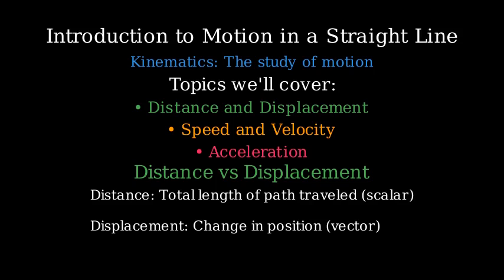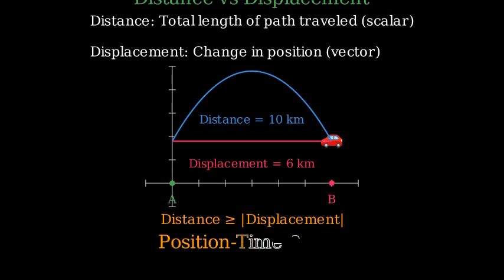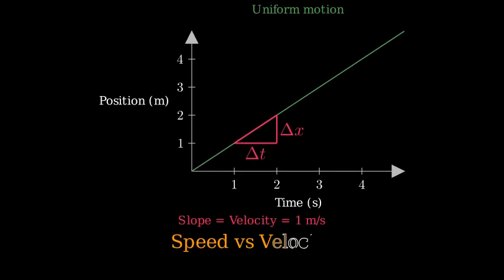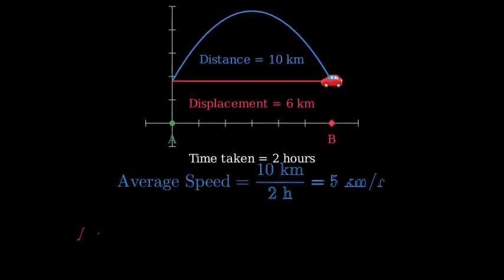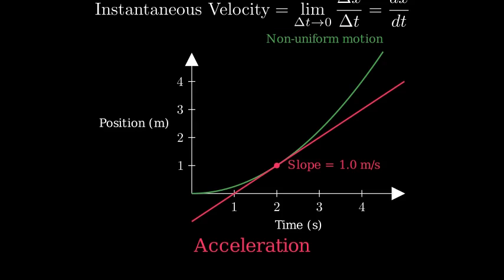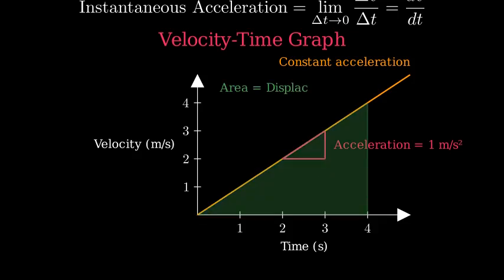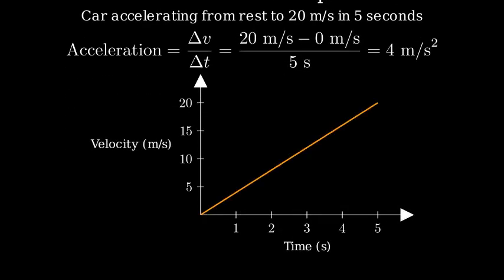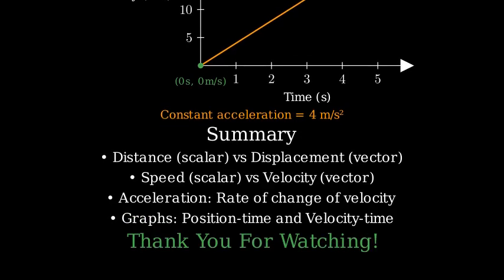Lecture 7 | Motion in a Straight Line | Kinematics Basics in Physics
Welcome to Lecture 7, where we dive into one of the most fundamental topics in physics — Motion in a Straight Line, also known as 1D Kinematics.

In this lecture, you'll learn:

Concepts of displacement, velocity, and acceleration

Difference between uniform and non-uniform motion

Graphs of motion (x–t, v–t, a–t)

Equations of motion with constant acceleration

Real-life applications and numerical examples

This is a must-watch for students preparing for school exams, competitive tests like JEE, NEET, or anyone building their physics foundation.